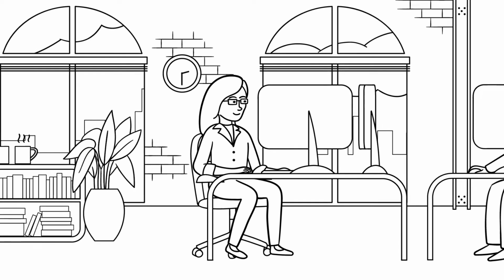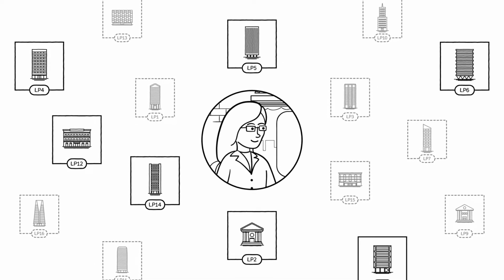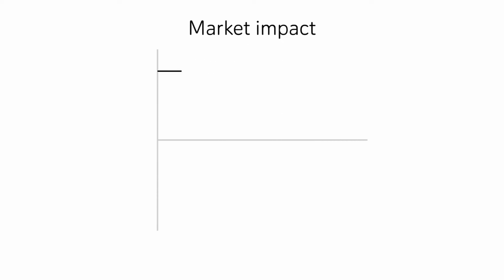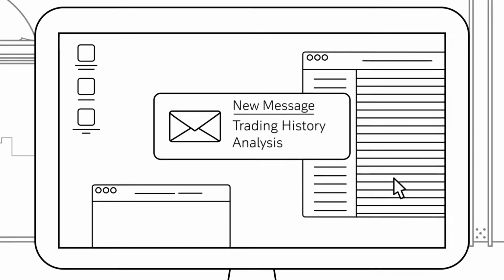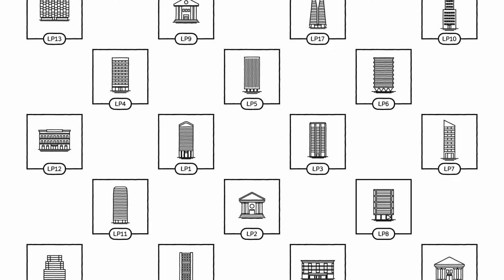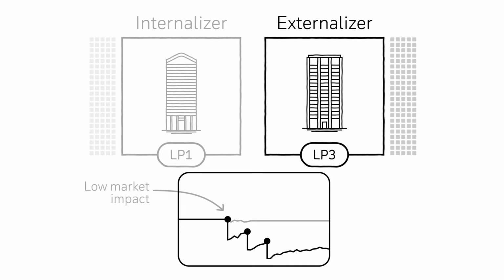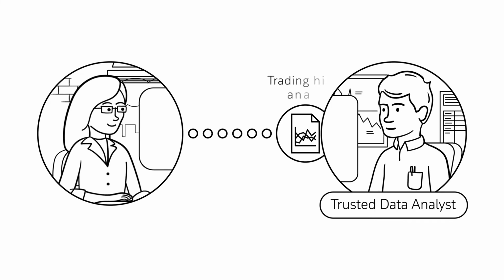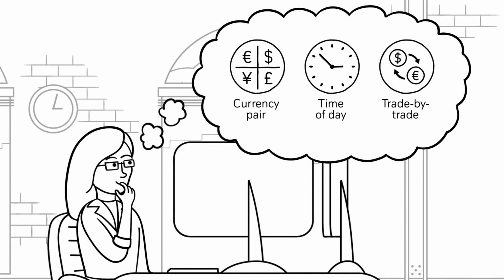FX Aggregation Part 3: Style and Substance - Deutsche Bank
This financial corporate explainer animation video was made for a general audience for Deutsche Bank

Working from some excellent scripts drafted by the expert team at DB, we collaborated closely with them throughout the script editing, storyboarding and animation stages.

The client was delighted with the finished films and they have received an excellent response when sharing them at industry events and online. We are currently developing the next instalment in the series whilst the completed films are being translated into 3 different languages.

ABOUT PLASTIC MILK ANIMATION STUDIO

Animation has the power to create meaningful change. We believe in using that power for good.

We create compelling visual stories that help people understand the world better. Stories that inform, inspire and entertain. We produce tangible results for our clients whether they are looking to educate the next generation, raise brand awareness or communicate complex ideas.

We are an award winning animation studio developing original IP and providing production services including: concept creation, script development, storyboarding, design, animation, voice over, music and sound.

If you have an corporate marketing animation video project you'd like to talk about, we'd love to hear from you.